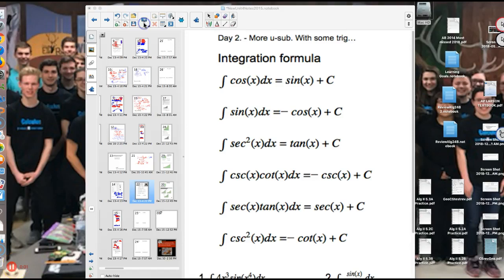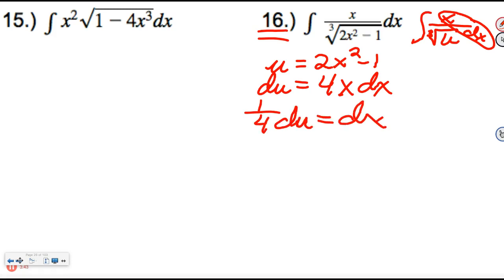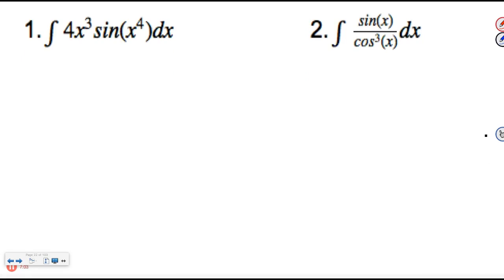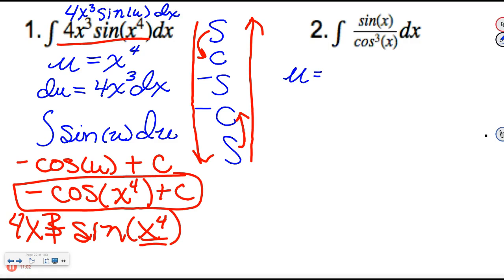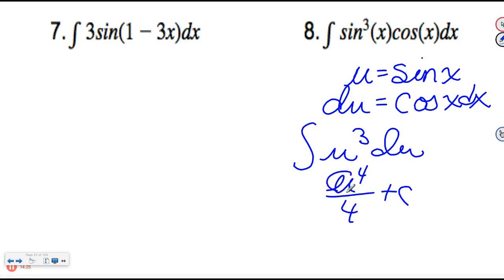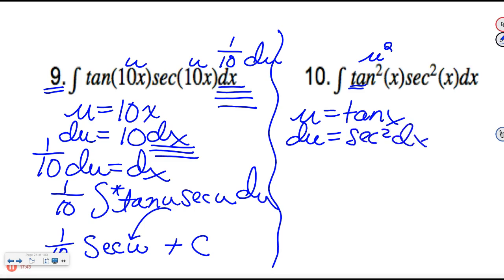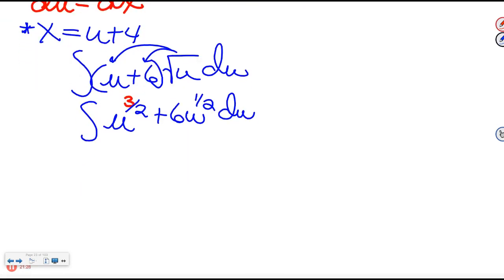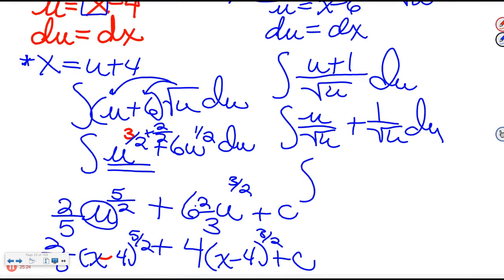Notes 4.5B (Friday 12/21)